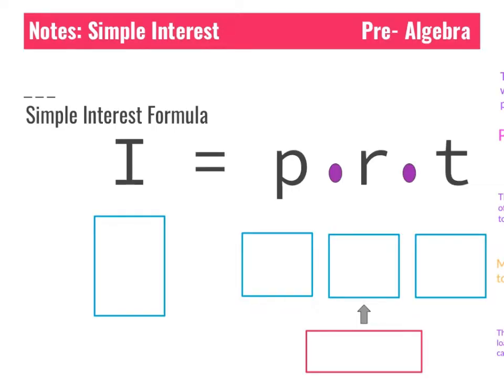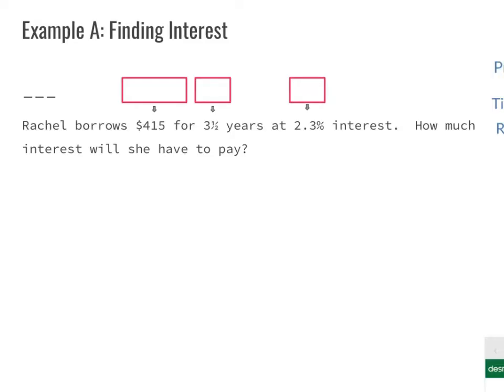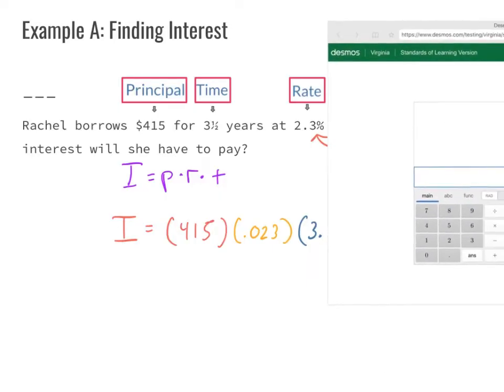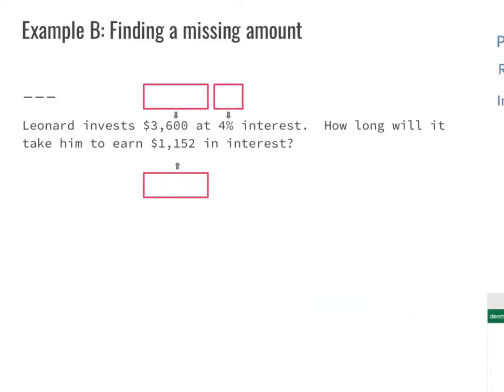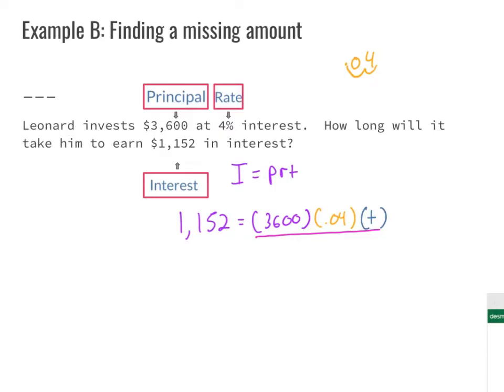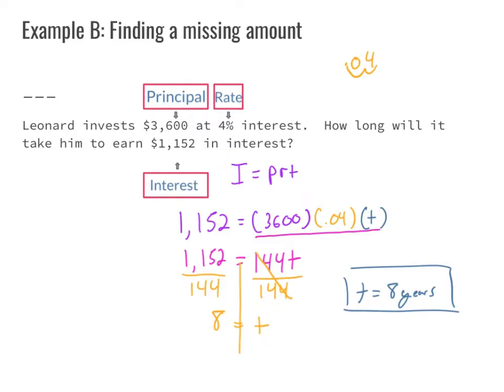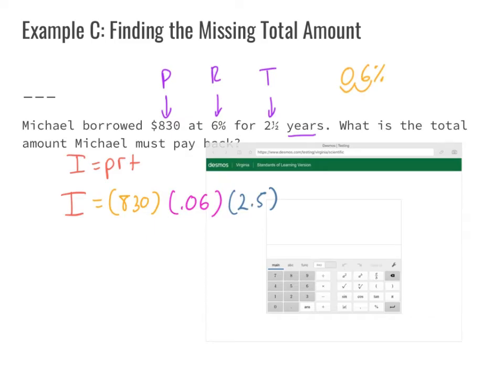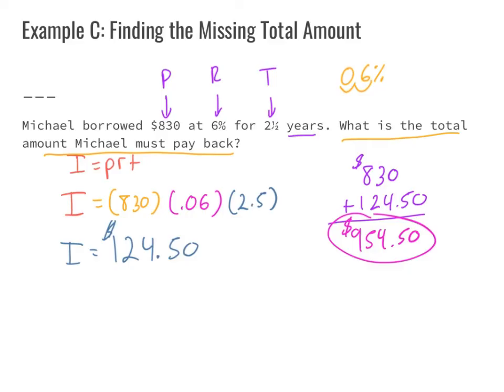Pre-Algebra: Simple Interest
Please find the notes you need for this video below.